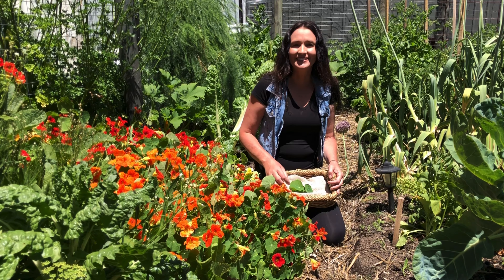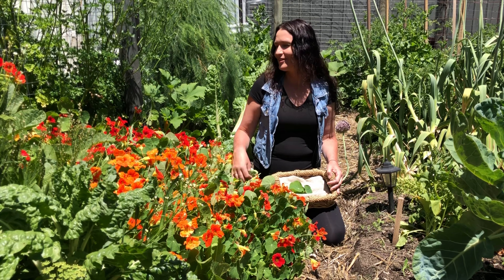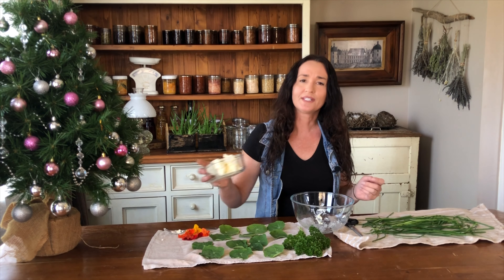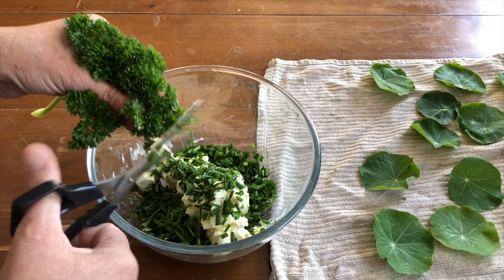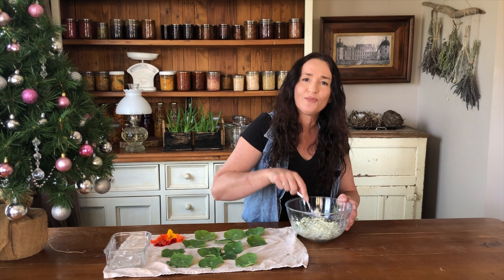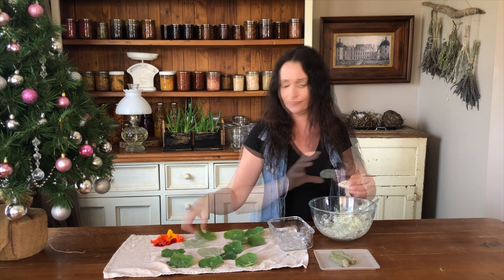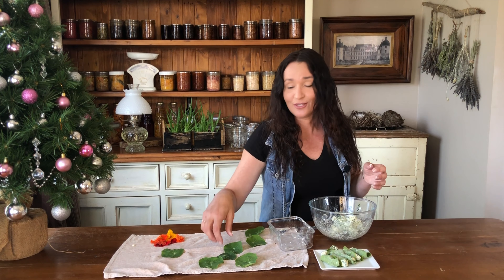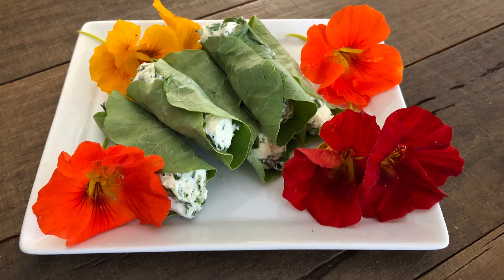NASTURTIUM LEAF RECIPE - Herb Cheese Stuffed Nasturtium Leaves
QUICK SNACK FROM THE GARDEN  - Herb Cheese Stuffed Nasturtium Leaves
This delicious appetizer with cream cheese and greens from the garden, is so delicious and easy to make.

Stuffed Nasturtium Leaf
The RECIPE
- Nasturtium Leaves
- 250g Cream Cheese  (Half Pound)
- Parsley
- Chives
Chop herbs
Mix into Cream Cheese
Roll Herb Cheese into small logs
Wrap with Nasturtium Leaves
Refrigerate until ready to serve

To be the first to know when there is a big announcement,

I'm Elissa and on this channel you will see my homesteading life.
I show you how to be more self sustainable & homestead in a small space using permaculture principles.
You'll see how to grow organic food, use and preserve the harvest, raise backyard poultry, both Muscovy ducks and Chickens as well as breeding Mealworms and Crickets.
You will learn how to make natural remedies, get more prepared for emergency situations, how to organise the homestead, money saving ideas and how to live with less waste.

Here at Moat Cottage, we raise and grow and process some of our own free range meat, organic vegetables and fruit.
 We live using less waste, we recycle and upcycle and love finding what is needed for a project at the scrap yard, op shop or a garage sale, but only buy what is really needed.
Good health and natural living has always been a high priority for our family and despite this two family members are living with auto immune diseases, myself included.
We focus on what we can do, when we can do it, stay positive and so I make these videos for you, on my best days and hope to add value to your life.
Much Love
Elissa Jayne

Self sustainable living
Small space Urban farmer in rural Australia